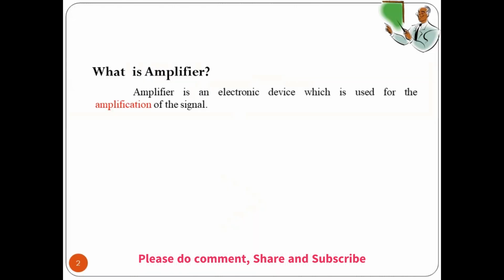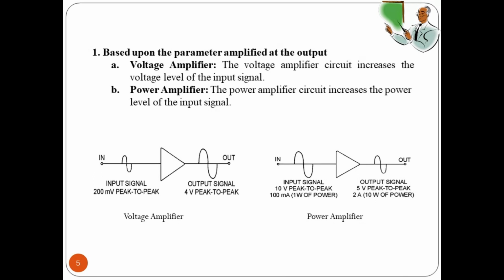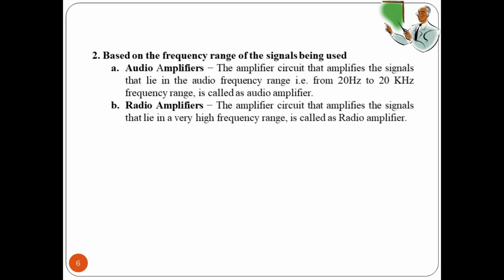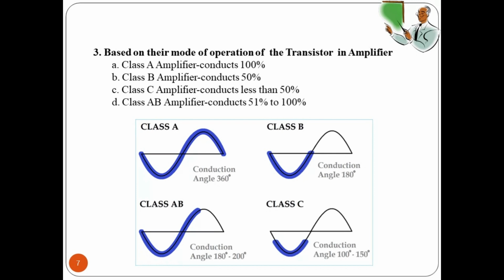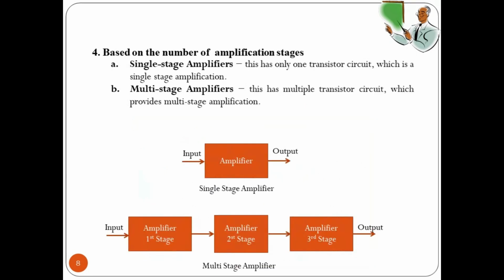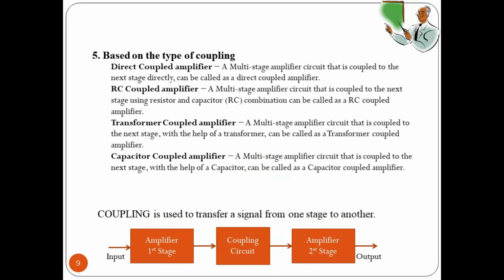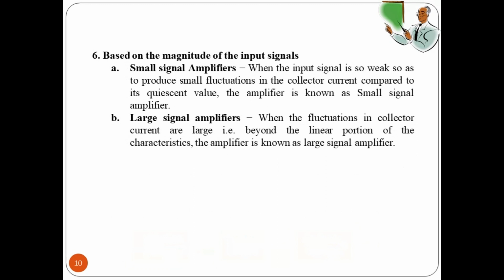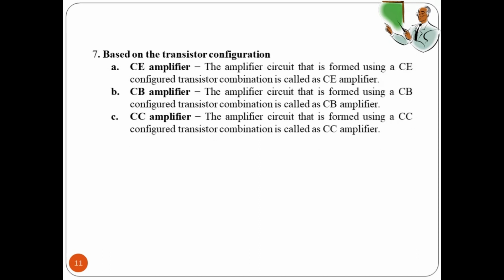Basic Amplifier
This Video describes about the basic amplifier and its classification.